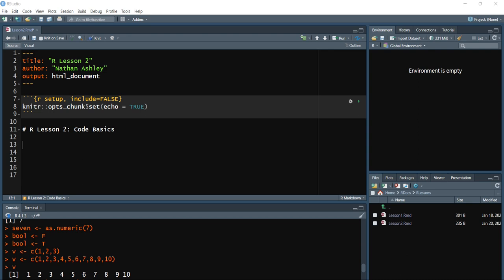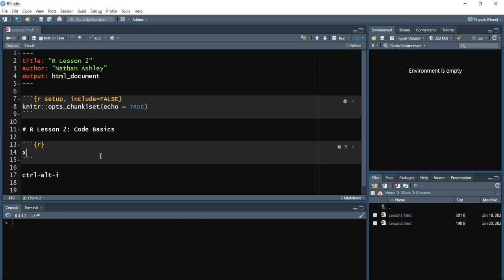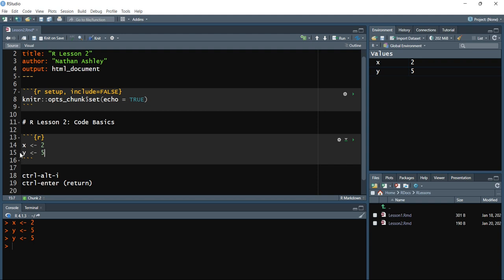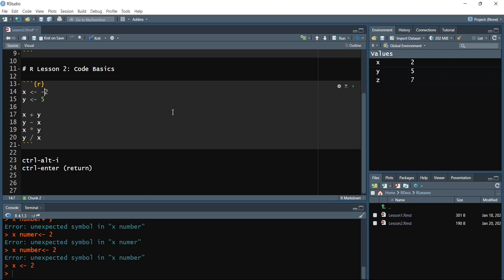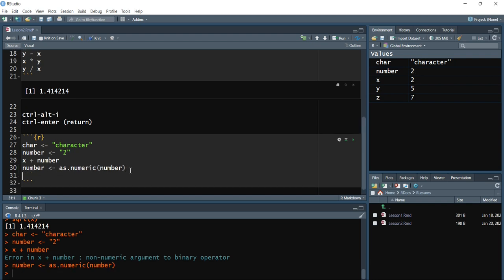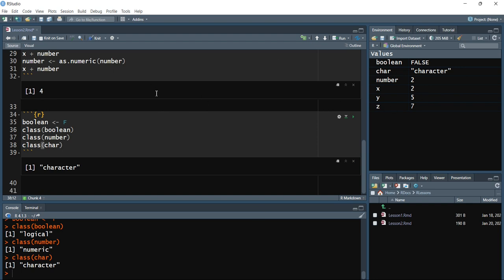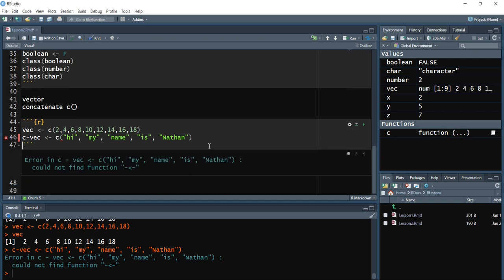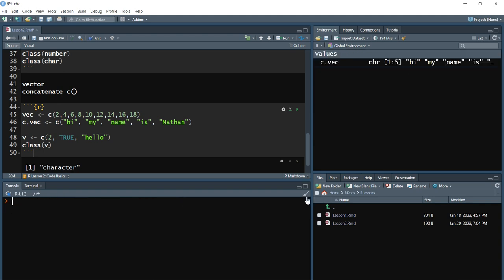R Basics - Lesson 2 - Basic Code, Objects, & Vectors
In this episode, we begin looking at how objects are made and manipulated in R and end with a discussion of object classes and how to extend these concepts to vectors.